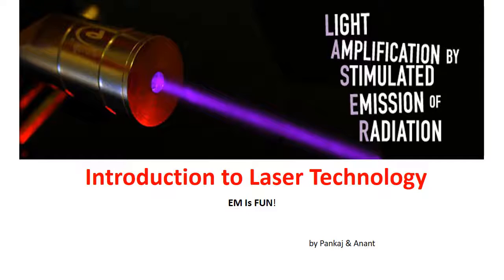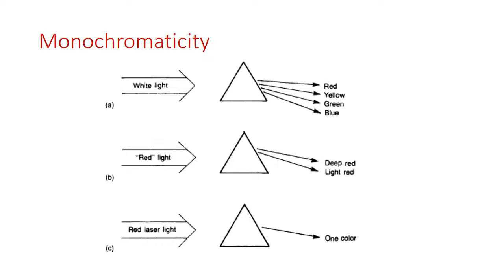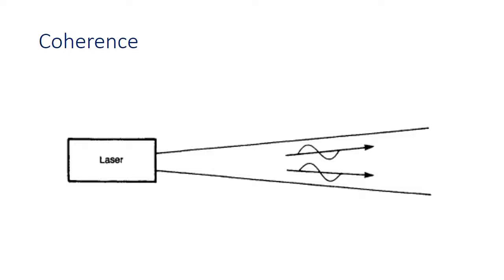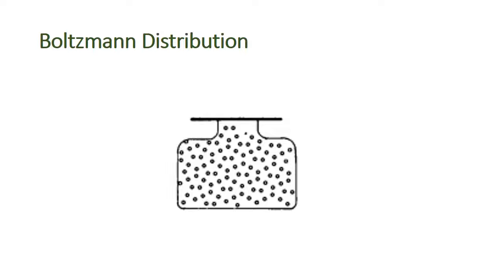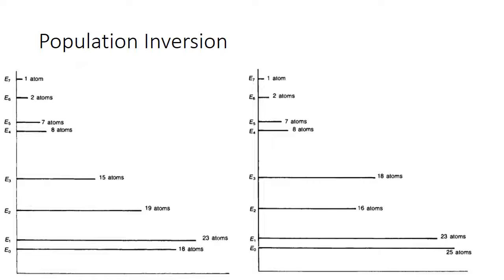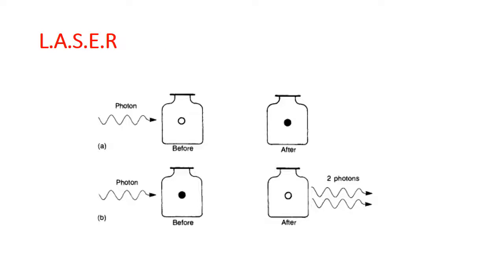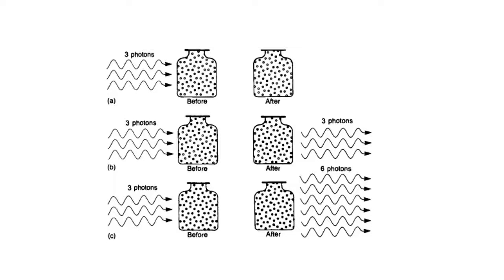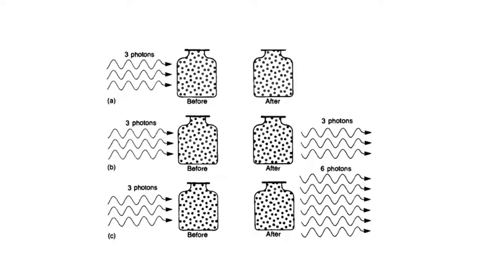How LASER works?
EM Is FUN! In this series, this is our last video. Here we talk about LASER and seek to explain its working via EM concepts.
References:
Introduction to Laser Technology by C. Breck Hitz, J. Ewing, Jeff Hecht
Photos from wikipedia,google.